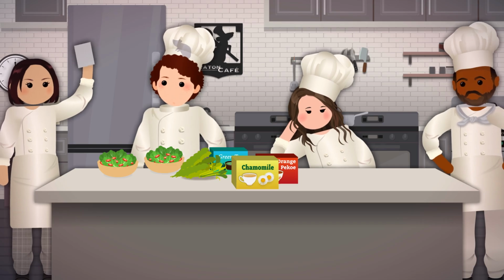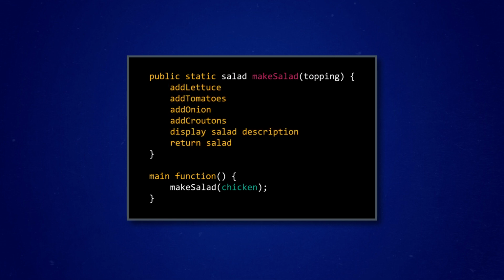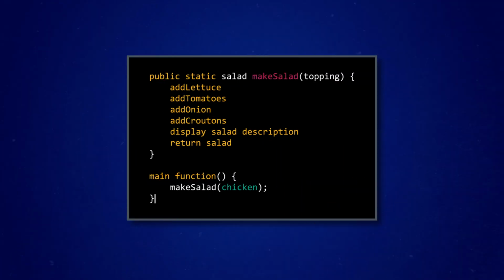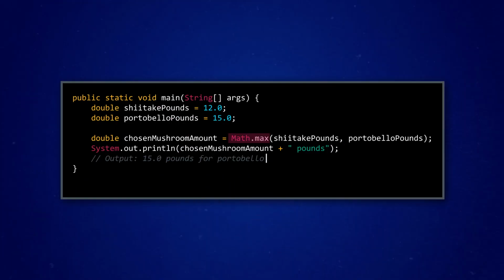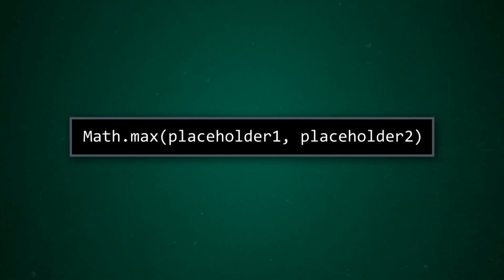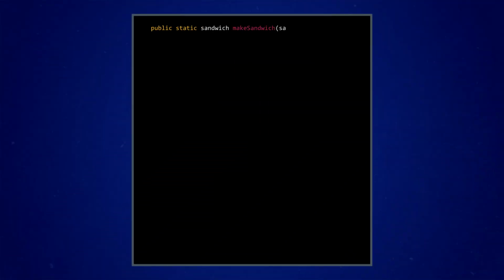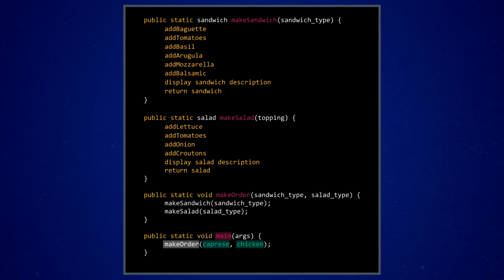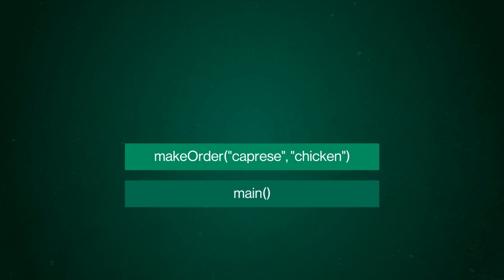Method Madness: Nesting & Call Stacks | Code and Programming for Beginners 13 of 28 | Study Hall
The brunch shift at Raton Cafe has a lot to teach us about problem-solving with Java methods. Methods seem simple by design, but the computer is doing a lot of work under the hood to organize data every single time a method is called!

Chapters:
0:00 - Introduction
2:04 - Method signature
3:54 - What happens during a method call?
4:53 - Method context
6:56 - What happens when a method calls another method?
8:04 - Call stacks
9:44 - Conclusion